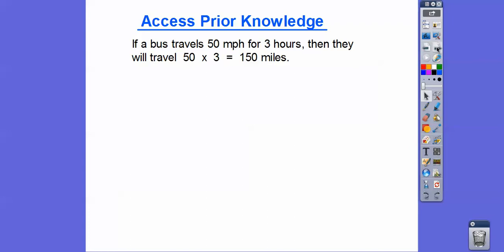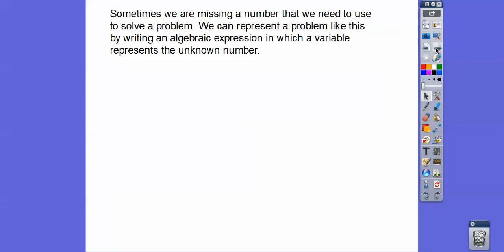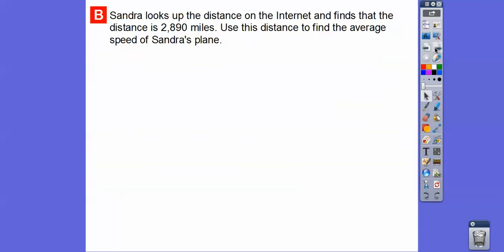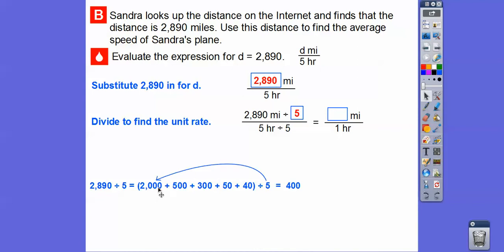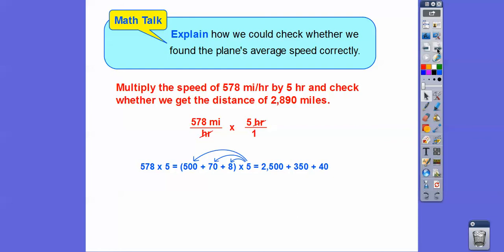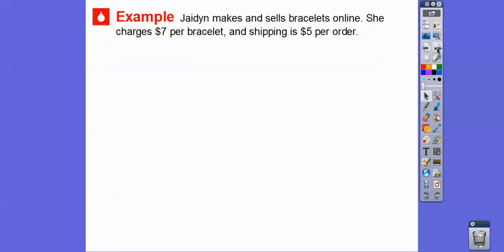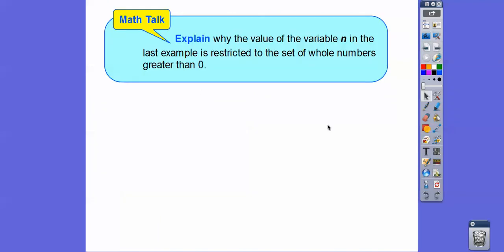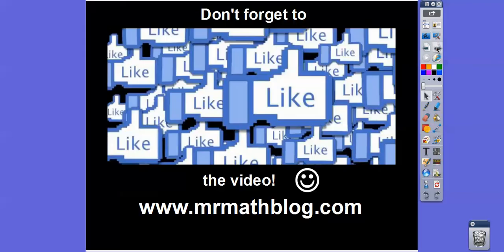Use Algebraic Expressions - Lesson 7.6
This gives a few examples on using algebraic expressions.